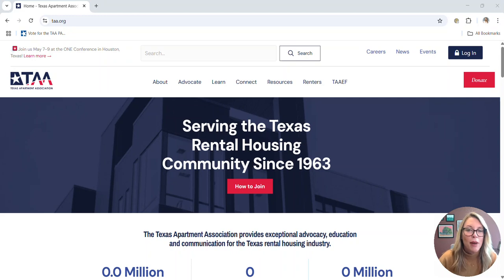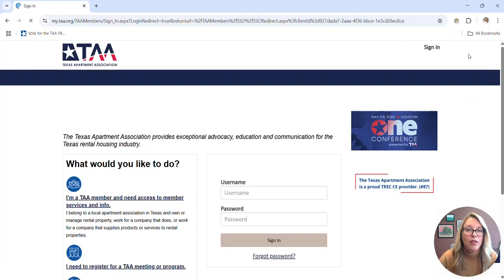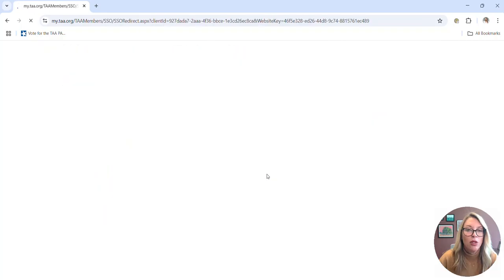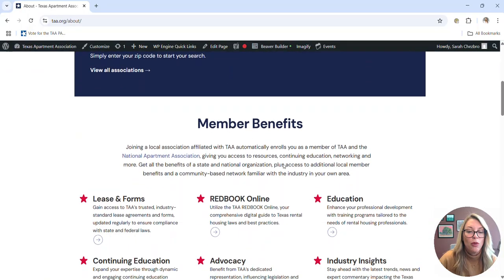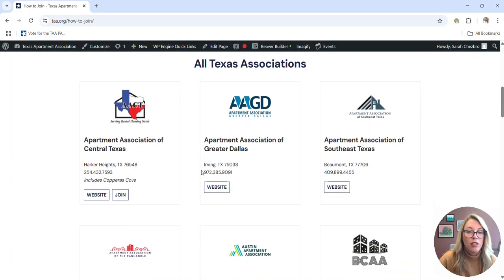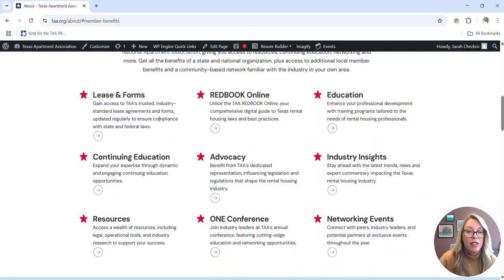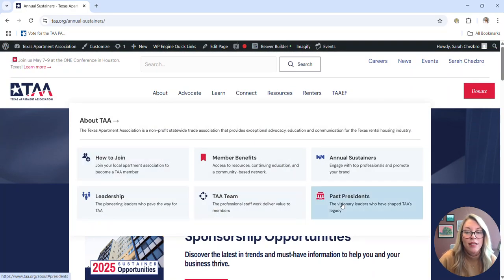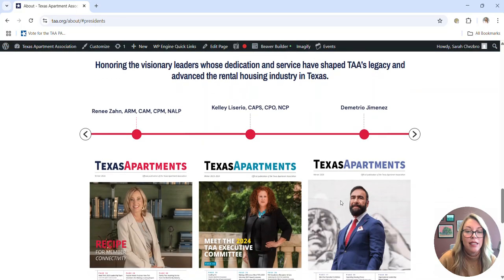About Tab - TAA Website Tutorial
We are excited to introduce you to the Texas Apartment Association's (TAA) newly redesigned website, designed to better serve our members and the broader Texas rental housing community.
We invite you to explore the About section, where you'll find comprehensive information about our mission, leadership team, and the benefits of joining TAA.